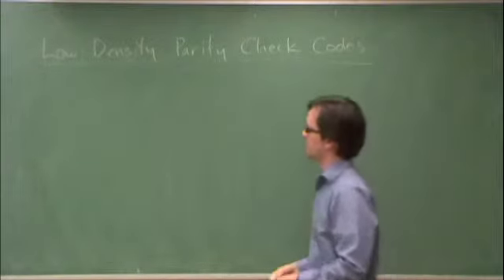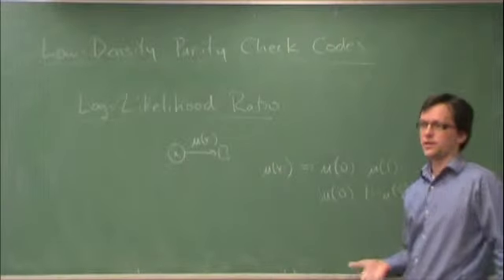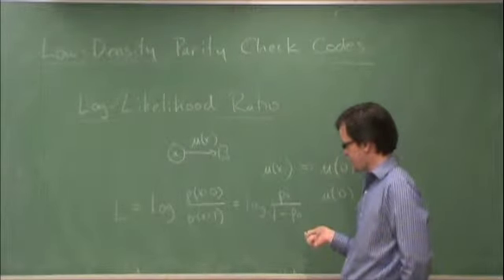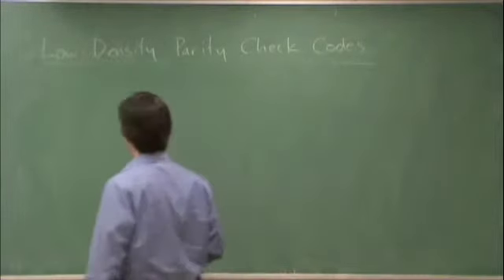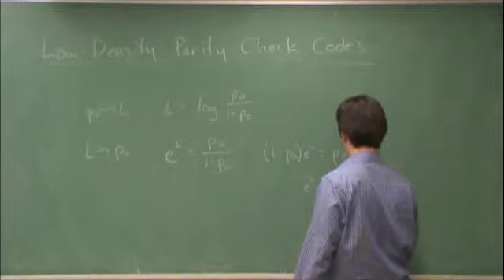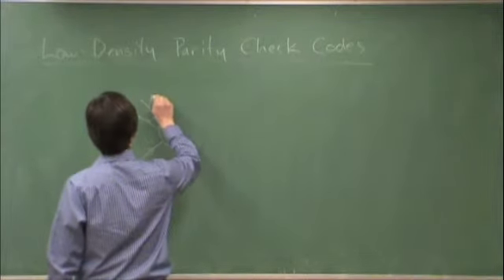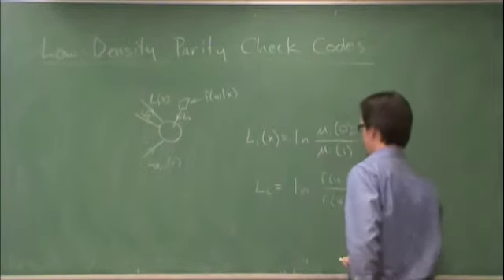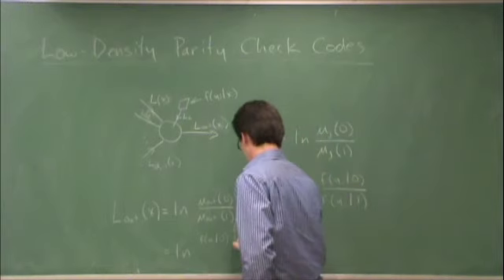Mar25-e-LogLikelihoodRatioForLDPCDecoding1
Lecture on Mar. 25, 2010.  Log-likelihood ratio for LDPC decoding (part 1 of 3).